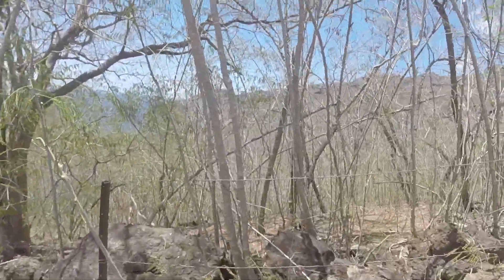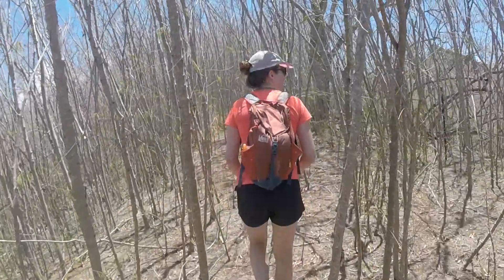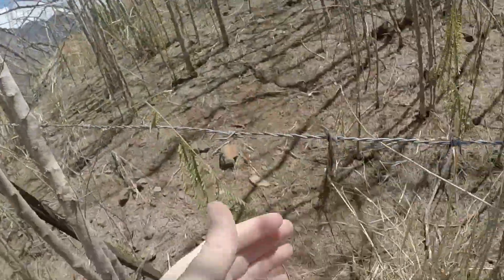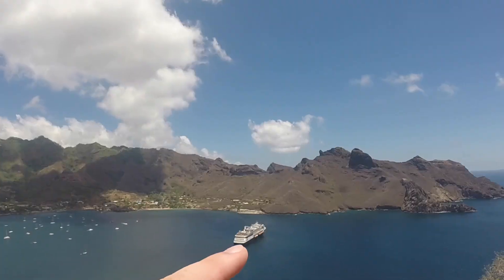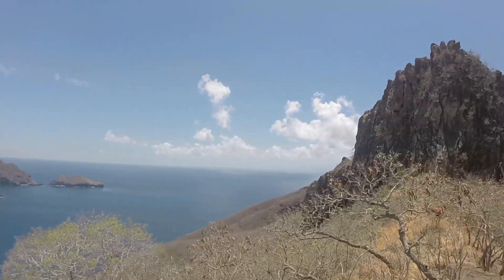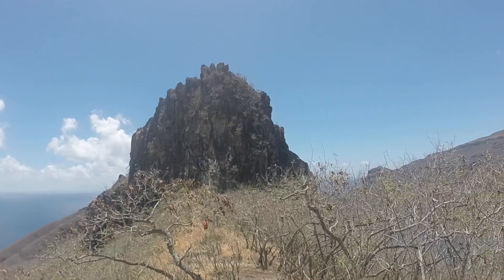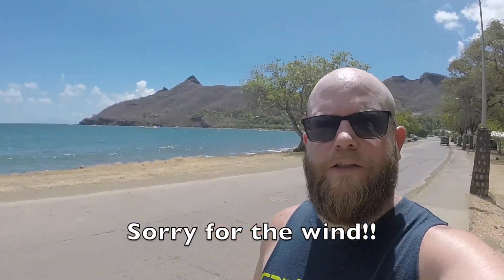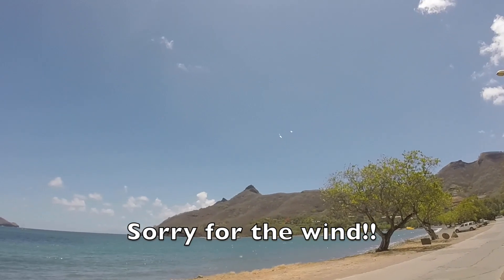Amazing Island Hike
Today we take a beautiful hike on the Island of Nuku Hiva! This was the setting for season 4 of Survivor! We took off on a hike to the bay and ended up high atop of the bay looking down. It was a beautiful way to spend the last port day of the cruise. Now back to San Diego and off to another adventure!